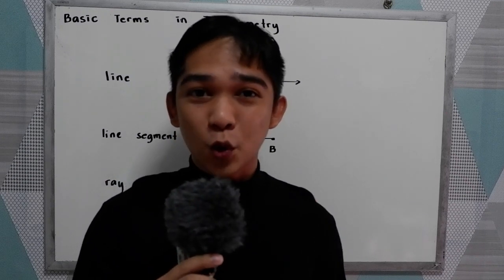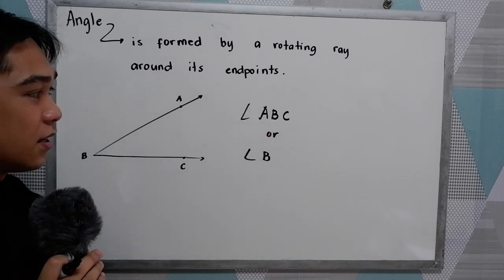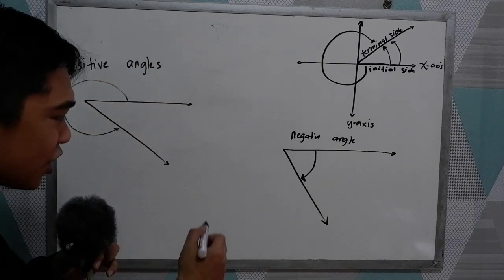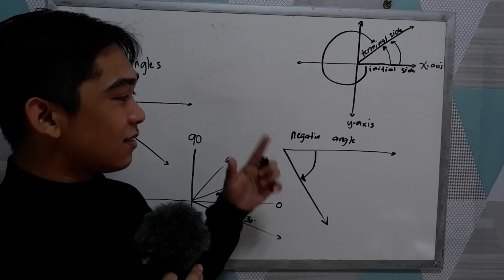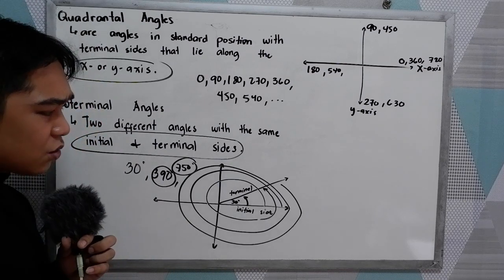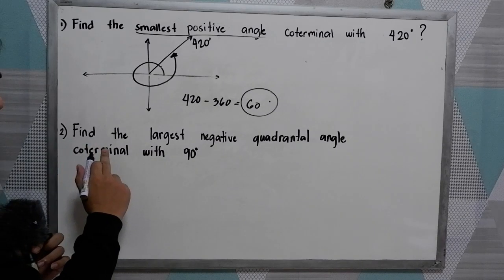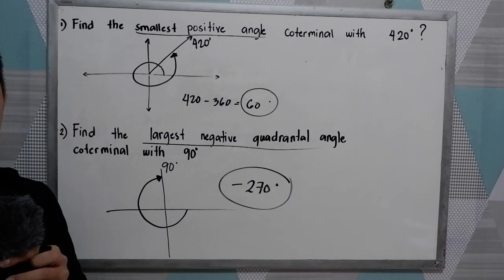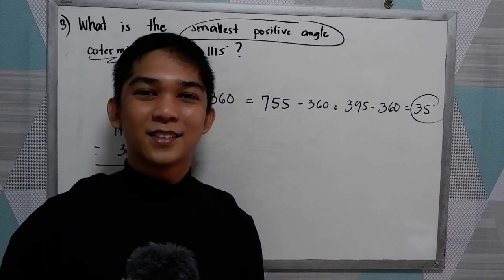Basic Terms in Trigonometry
There are six trigonometric ratios, sine, cosine, tangent, cosecant, secant and cotangent. These six trigonometric ratios are abbreviated as sin, cos, tan, csc, sec, cot. These are referred to as ratios since they can be expressed in terms of the sides of a right-angled triangle for a specific angle θ.